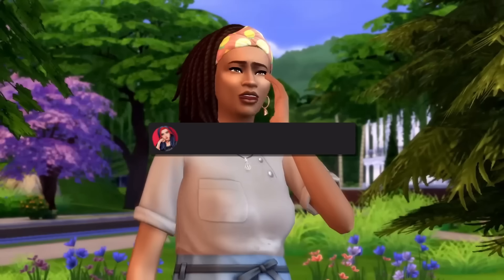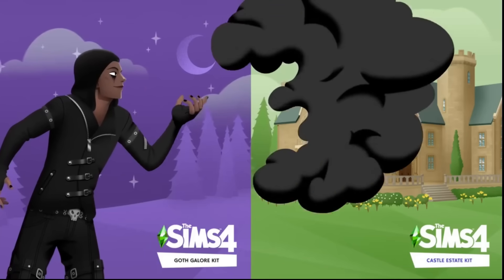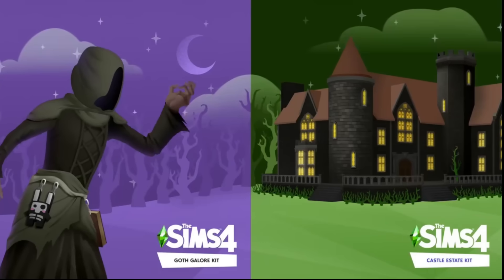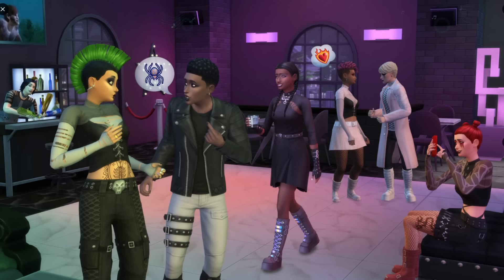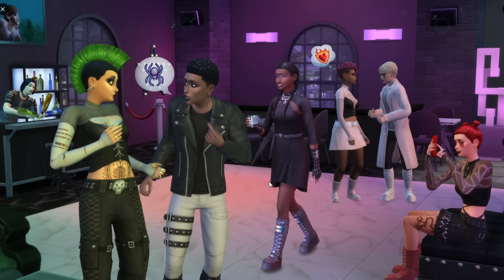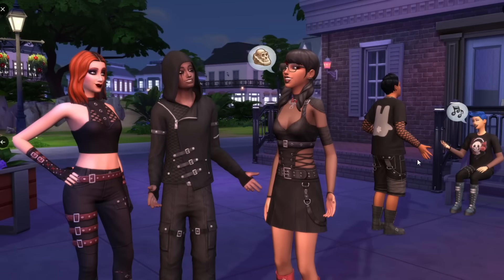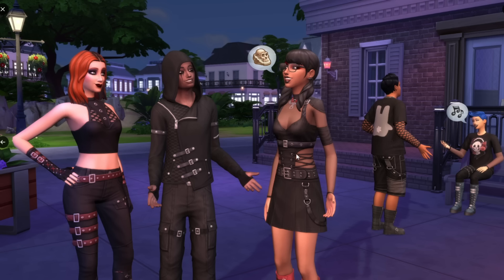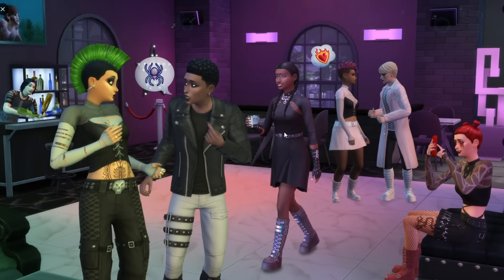THE SIMS 4 GOTH GALORE KIT DID NOT DISAPPOINT!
the sims 4 goth & castle kit are only 2 days away, which one are you most excited for?

♡ socials ♡
*:･ﾟ✧┈┈┈┈ ୨♡୧ ┈┈┈┈✧･ﾟ:*

♡ faq ♡
♡ rode podcaster
- what editing program do you use?